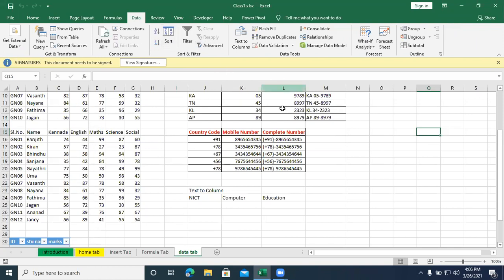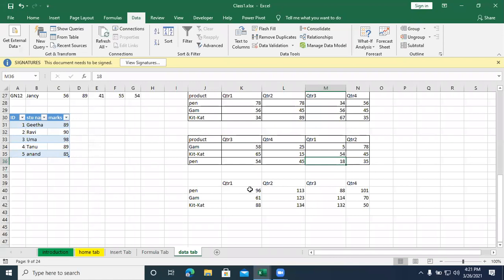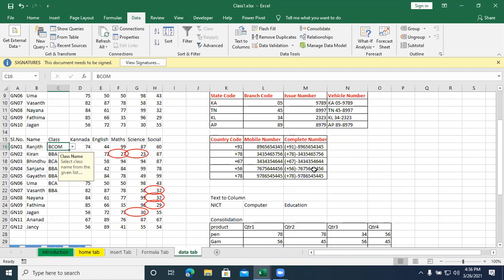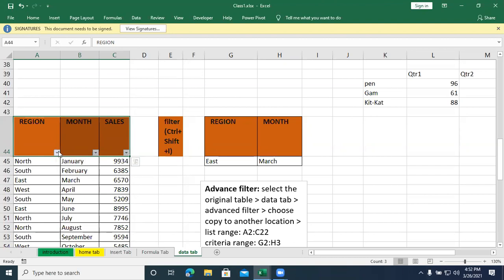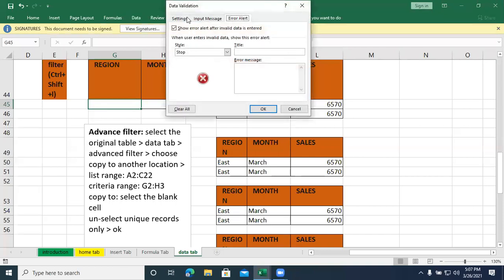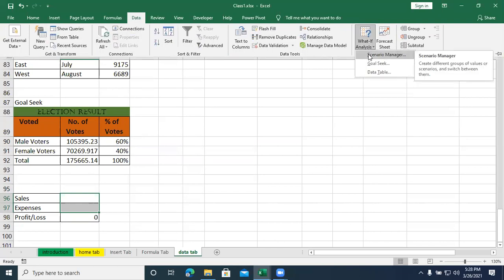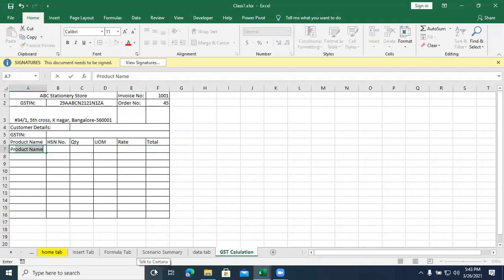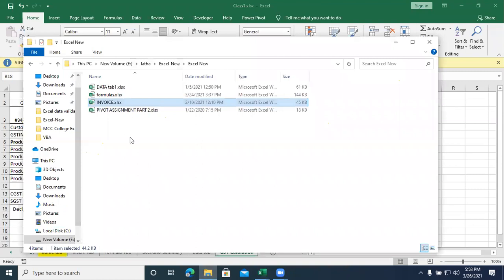Advance excel Latha s 26th March MCC